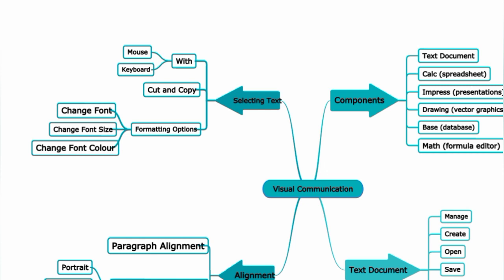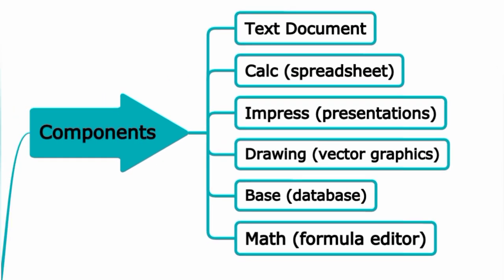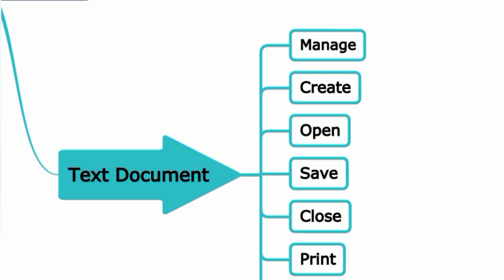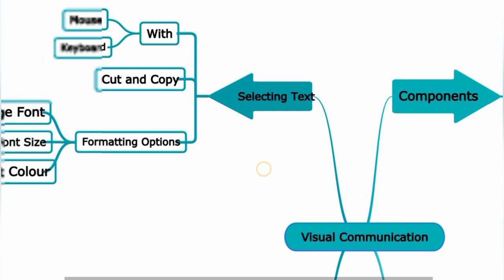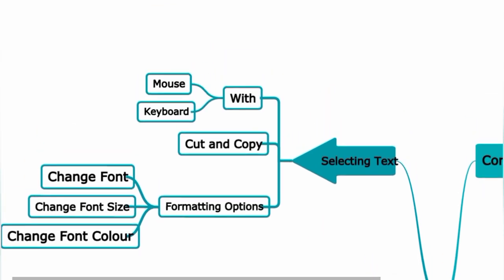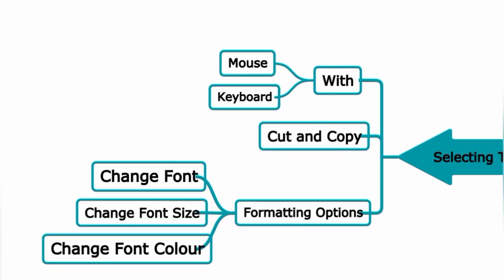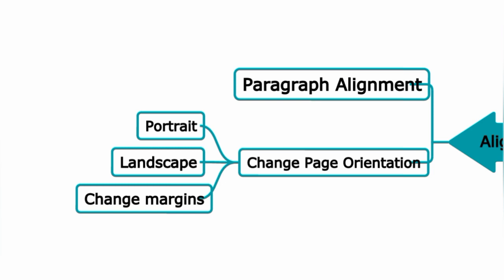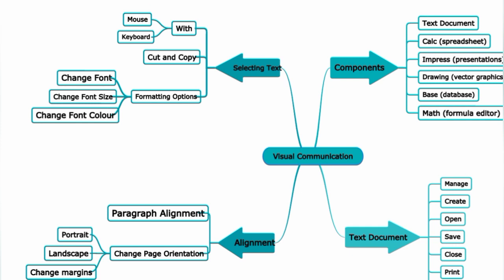7th Std - Science | Term 3 - Unit 6 | Visual Communication | Mind Map